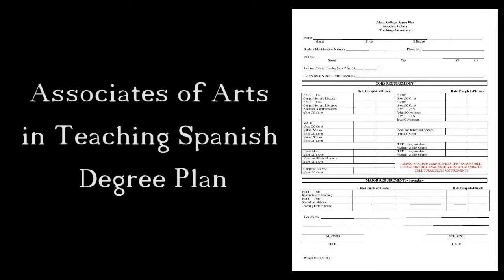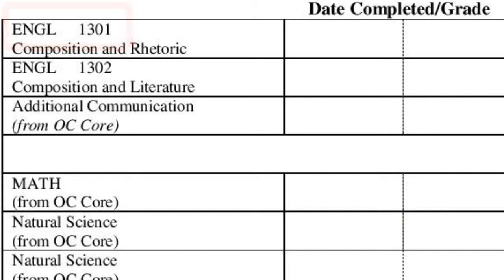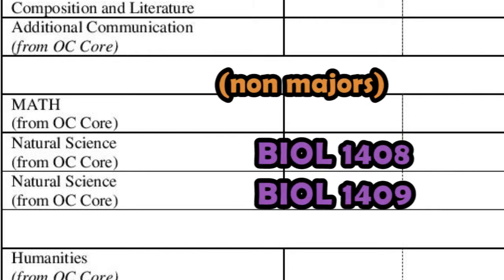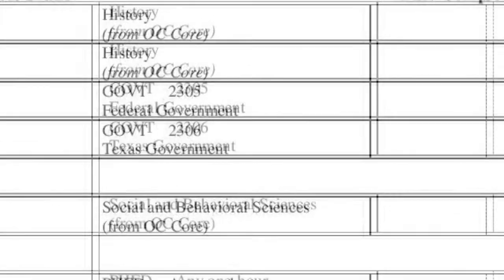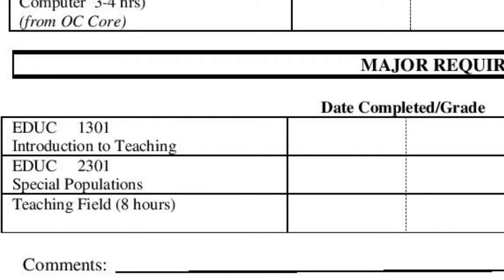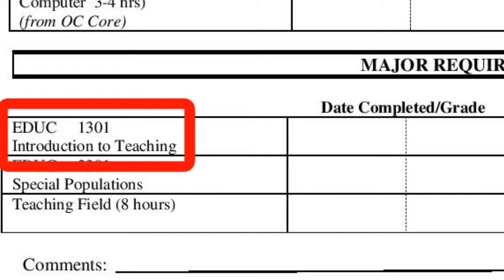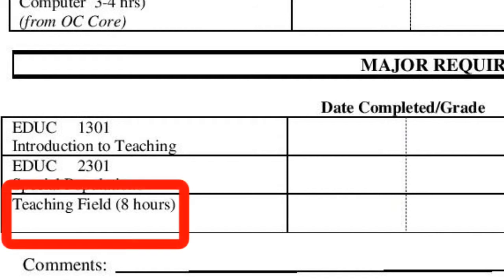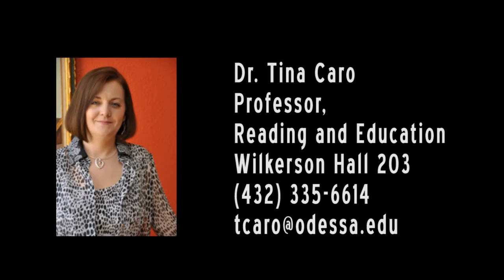All Level Associates of Arts in Teaching Spanish Degree Plan